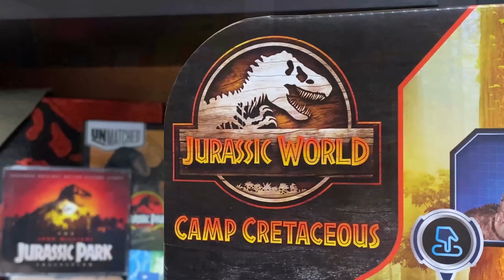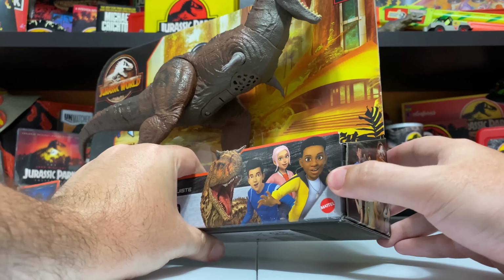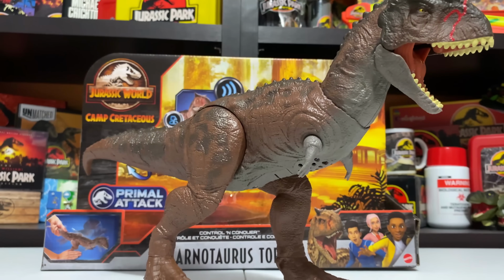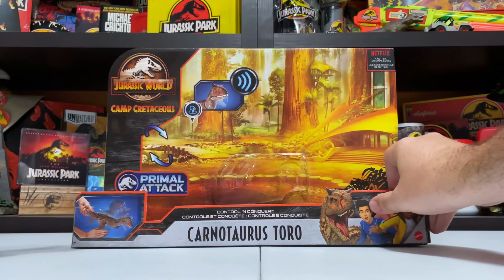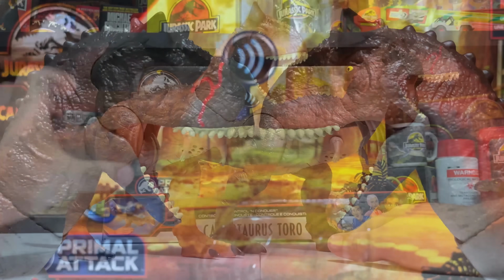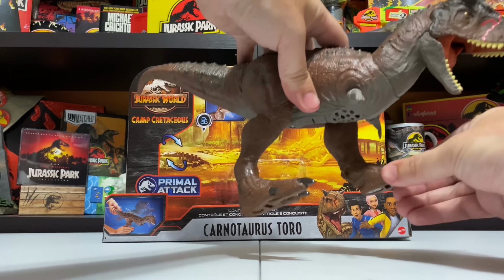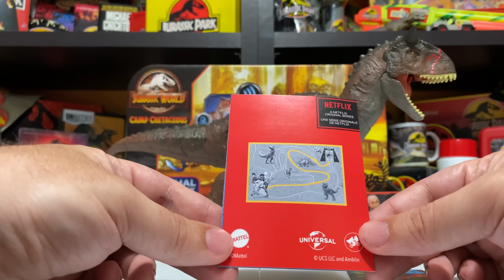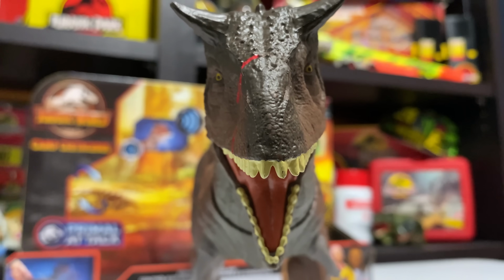Jurassic World: Camp Cretaceous Carnotaurus "Toro" Unboxing & Review (Netflix) / collectjurassic.com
We're finally back with an all-new toy unboxing and review here on Collect Jurassic, and it's a big one! In the first ever review of a Jurassic World: Camp Cretaceous release, we're taking a very detailed look at Mattel's Carnotaurus "Toro". While the figure itself is repaint of the previously reviewed Control n' Conquer Carnotaurus, there are ton of details to pour over on the toy's packaging as well as on the toy itself. Watch the full review in the video above for an intriguing peek at characters and settings from Netflix's upcoming animated series, Jurassic World: Camp Cretaceous.